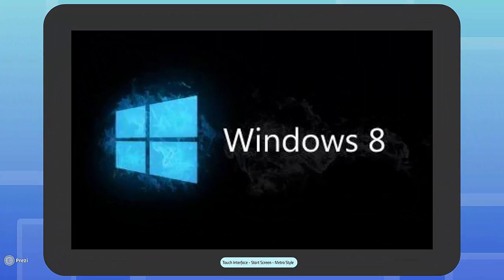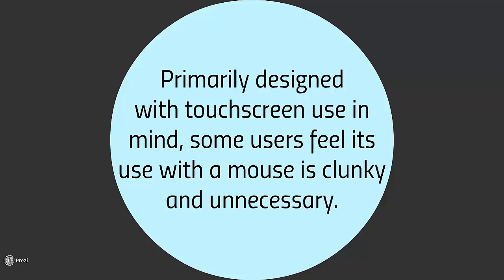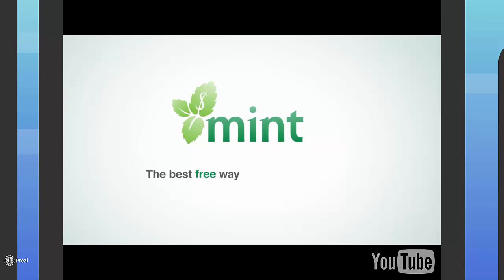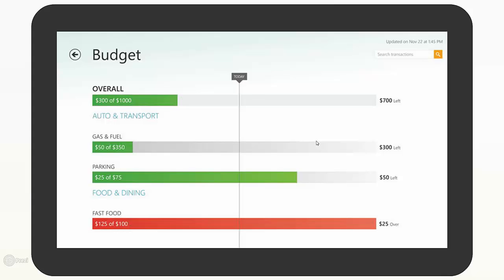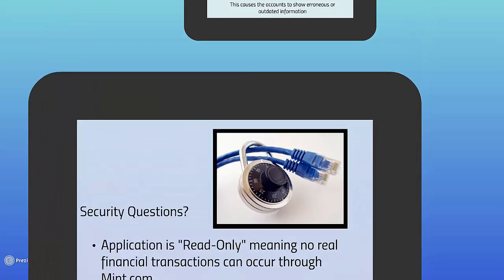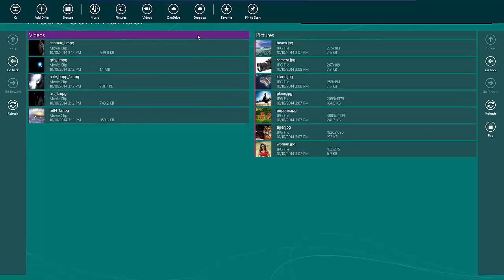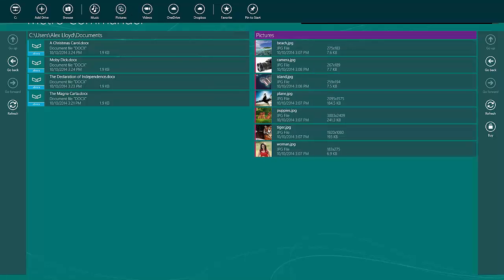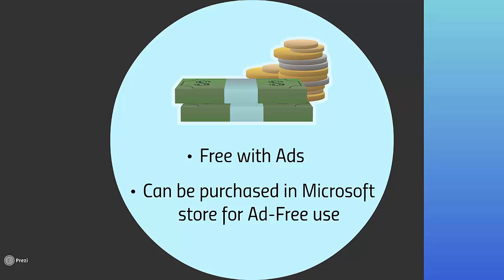Windows 8 Proj - Lloyd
Project #1 - Windows 8 Features and Applications
Alex Lloyd
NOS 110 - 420